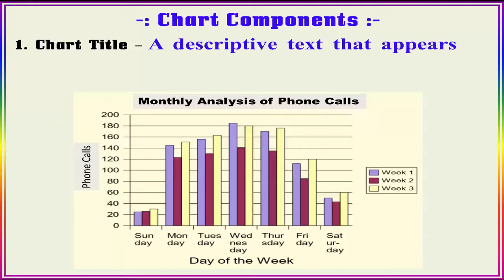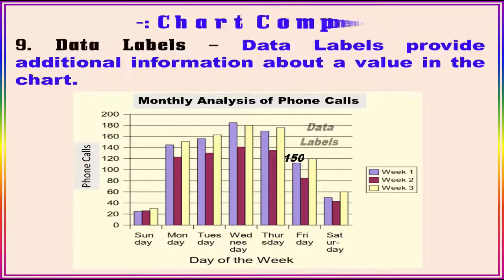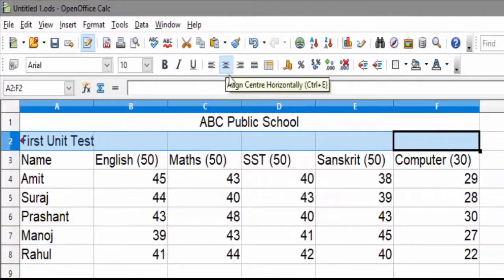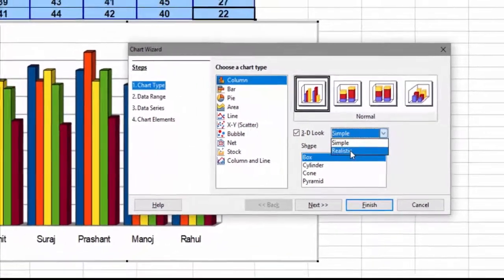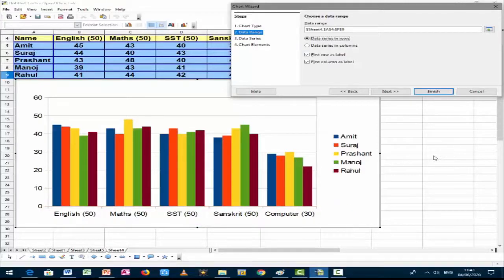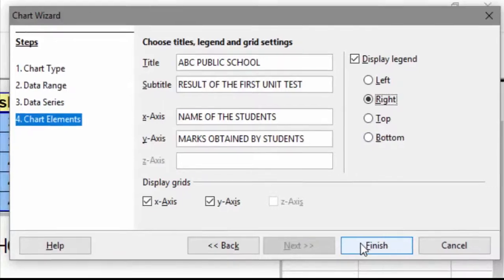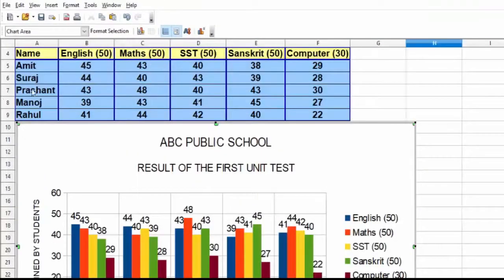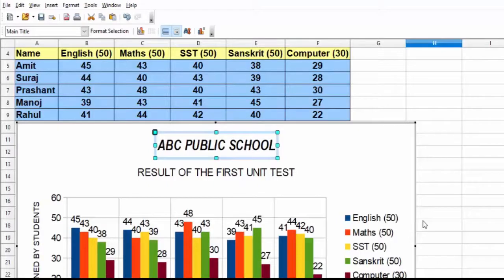Class 8 Lesson 2 Charts in Calc Part 2